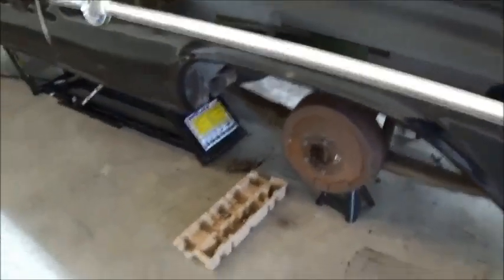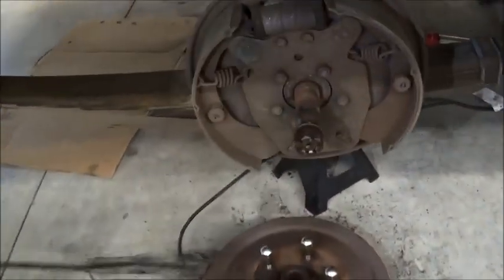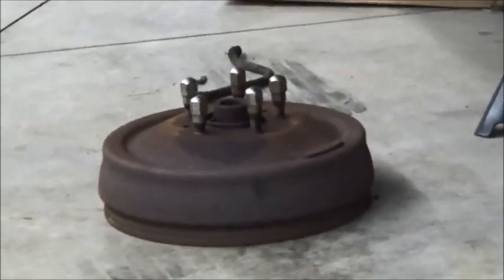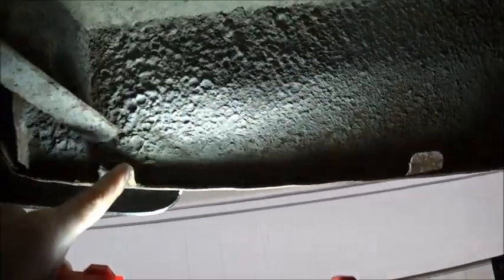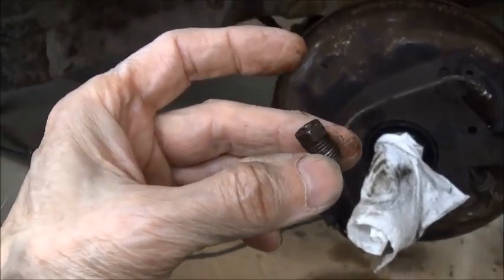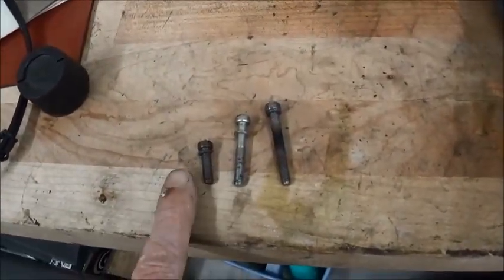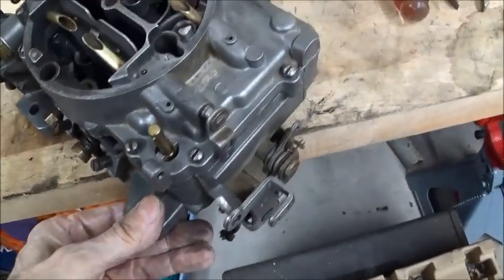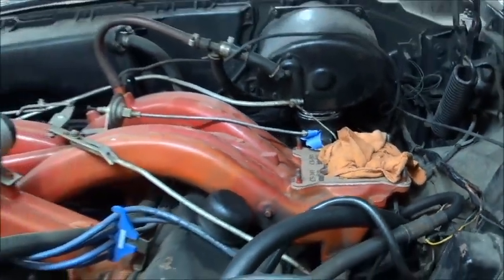1960 Chrysler 300 F Coupe2 Brakes and Carbs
We continue work on Coupe2, the 1960 Chrysler 300F. We put kits into the carbs and start in on the brake system. We remove the rear hubs (sometimes an adventure) and review the shoes all around. A few things to check when putting carbs back together.